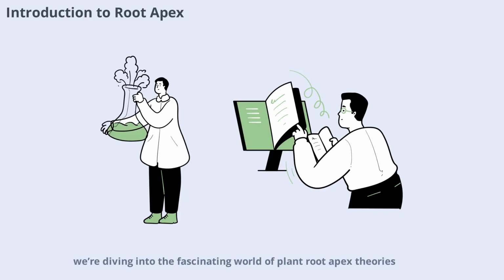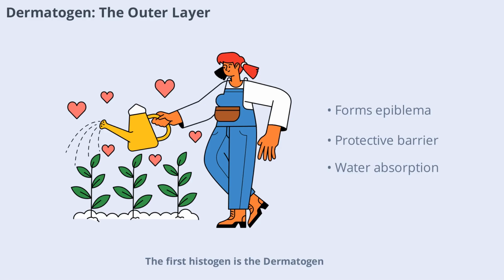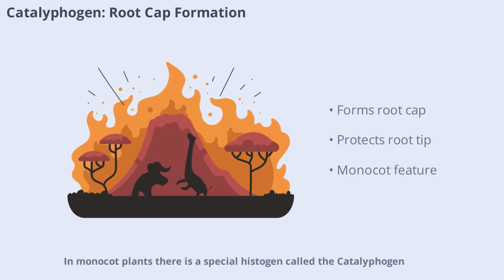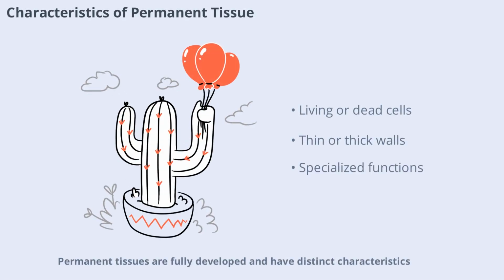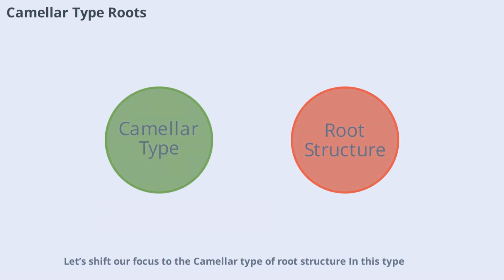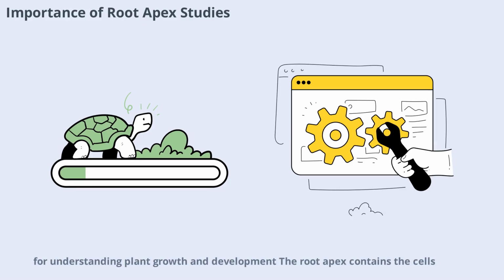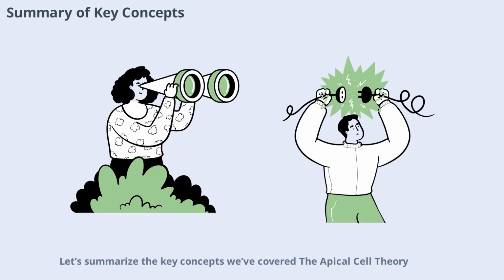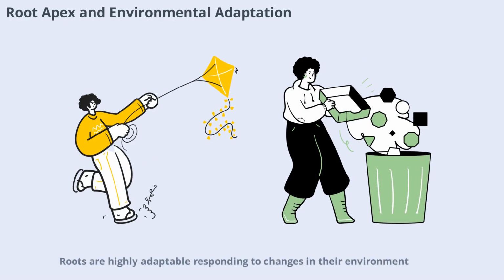Grade 12 |Permanent Tissue explained